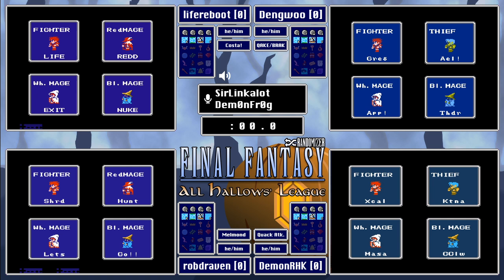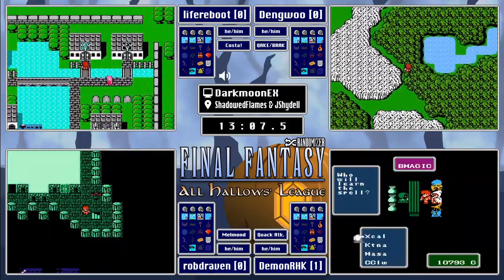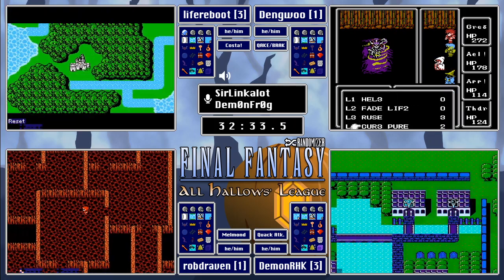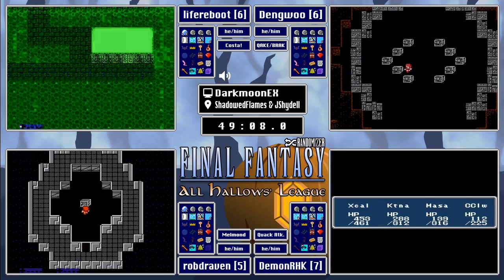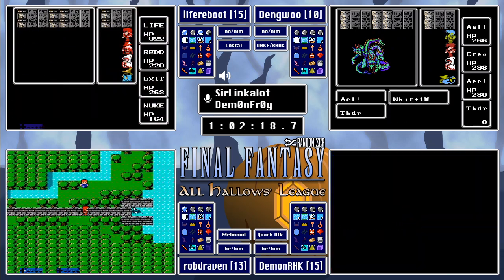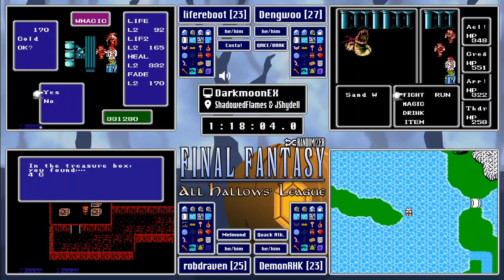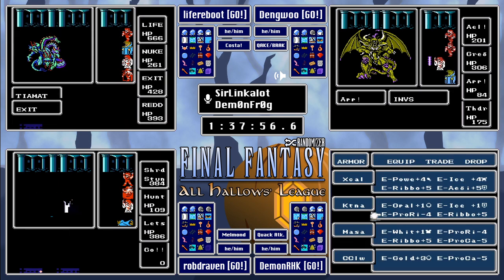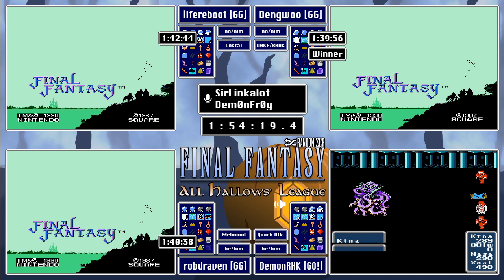Final Fantasy Randomizer - Fall League: Week 3/Race 1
Race Date: Oct 11, 2020